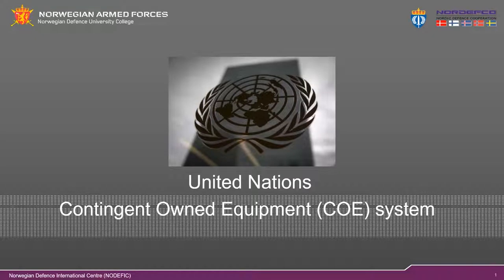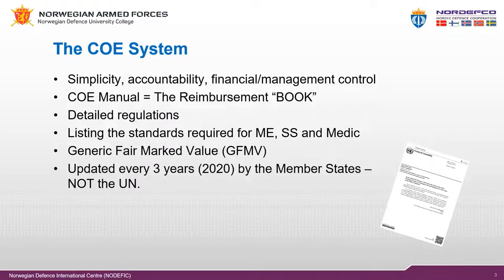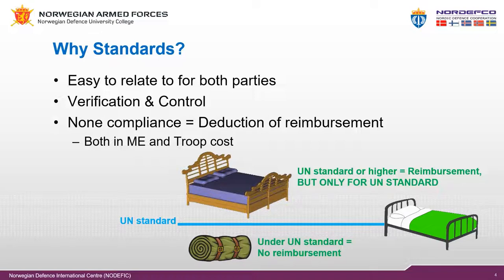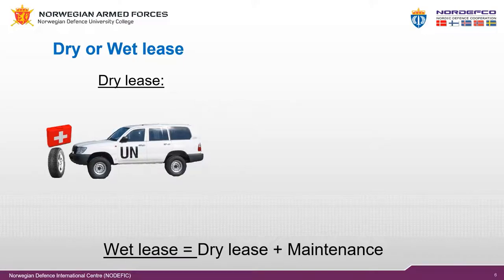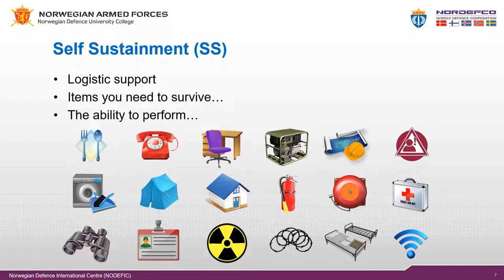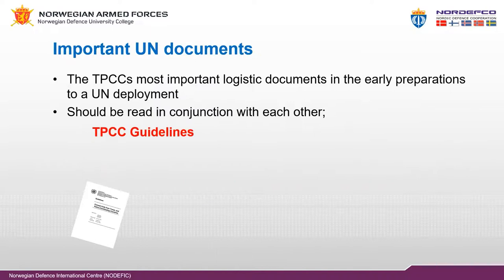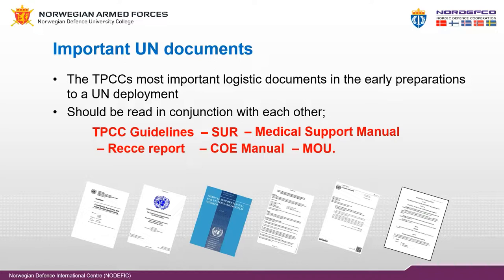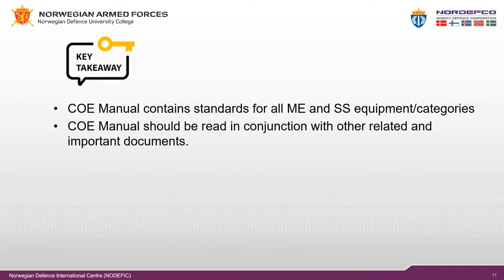UN 1 05 COE system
This is a basic introduction of the United Nations Contingent Owned Equipment system. This system is decided by the Member States and contains regulations of how the United Nations will reimburse Member States for participating in a United Nations Peacekeeping Mission.

This presentation is made by Norwegian Defence University College / Norwegian Defence International Centre (NODEFIC). NODEFIC has ownership of this presentation, but the content is built on United Nations documents, policies, manuals, and guidelines.

For more information on NODEFIC logistic courses and trainings, please visit our webpage;